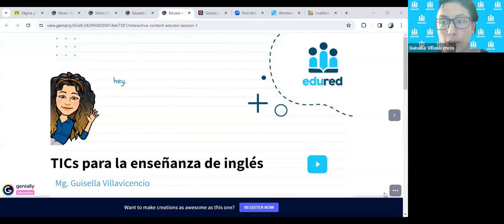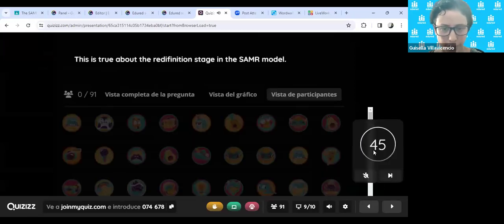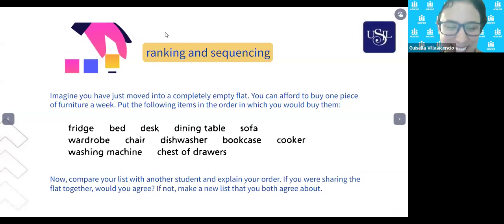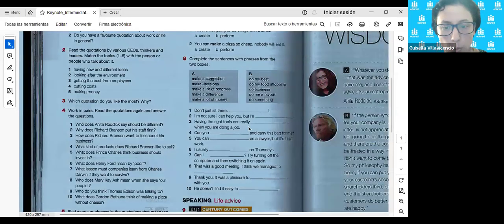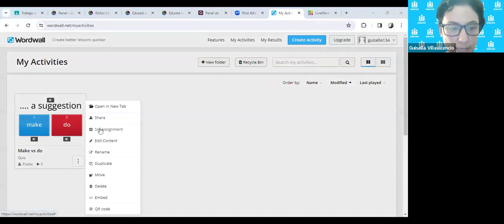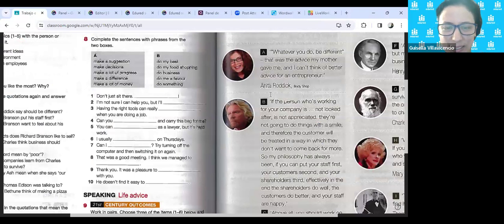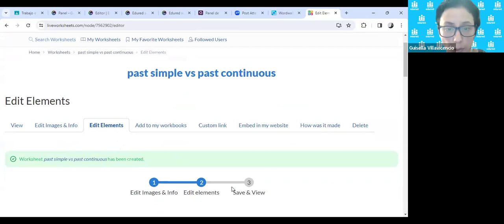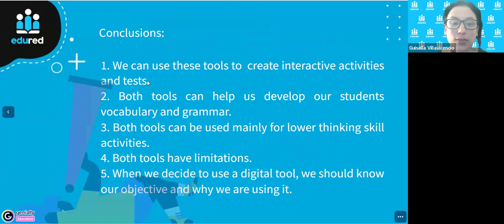TICS Para la Enseñanza del Idioma Inglés - Sesión 2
¡Bienvenidos a EduRed, el centro líder en formación para docentes! En este emocionante video, te invitamos a explorar nuestra última clase del curso gratuito TICS Para la Enseñanza del Idioma Inglés . 🎓
Comprender la importancia de la aplicación de estrategias lúdicas haciendo el uso de las
TIC en la enseñanza del idioma inglés para el desarrollo de lesson plans.

La información de nuestros cursos y sus respectivas inscripciones están en nuestras redes, ¡síguenos!